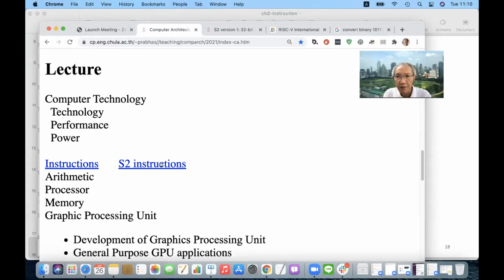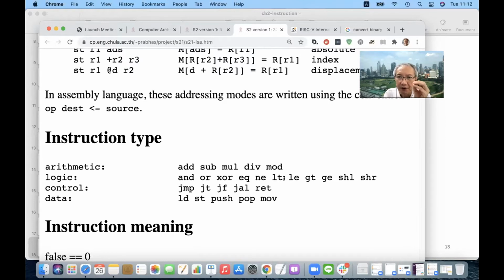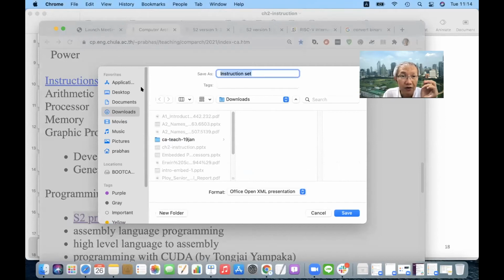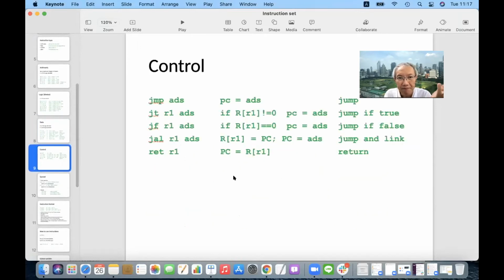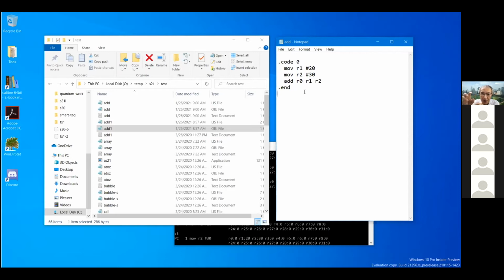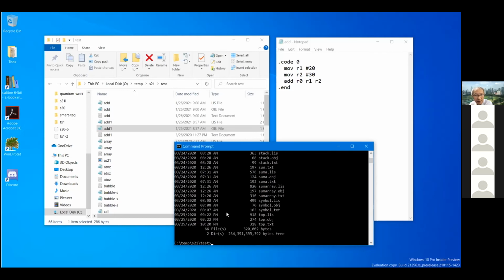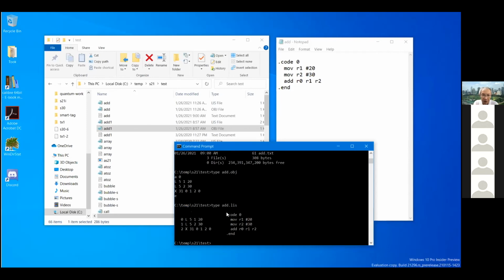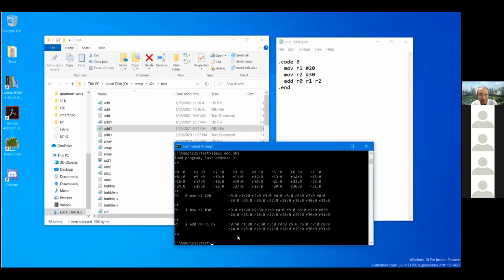Computer Organization -- 5: S2 instruction and Assembler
Faculty of Engineering, Chulalongkorn university, Thailand
Topics
S2 organization and instructions
assembly language
assembler
simulator